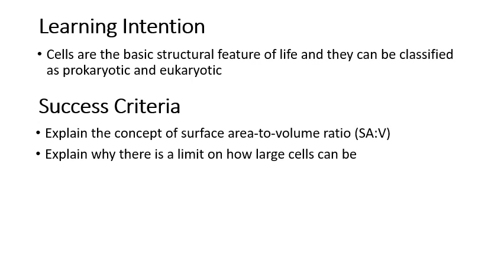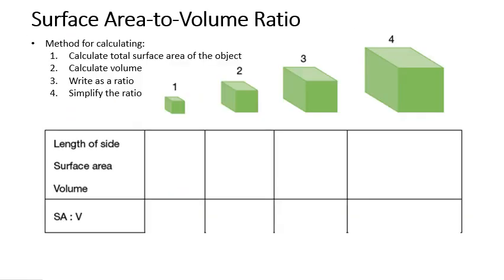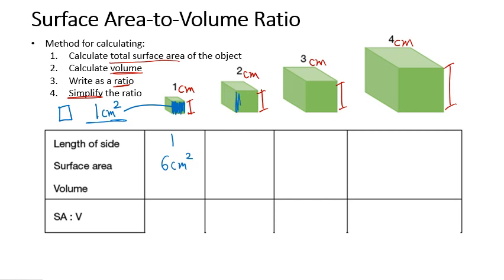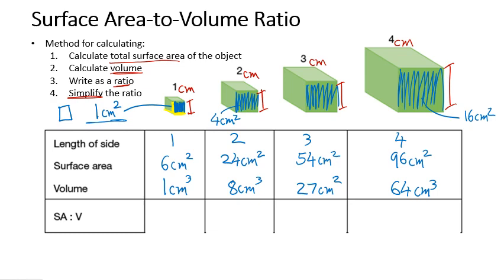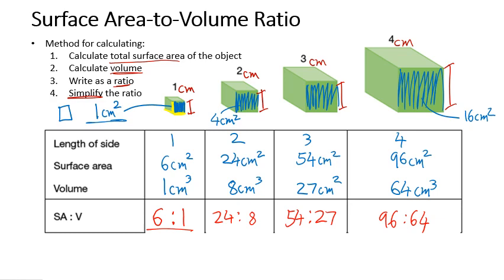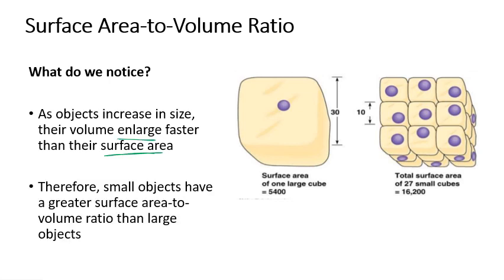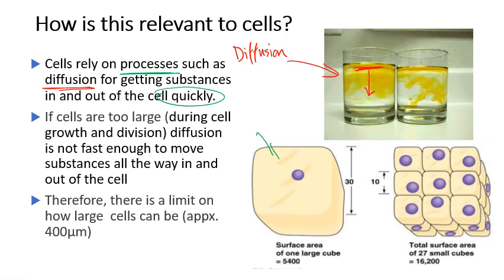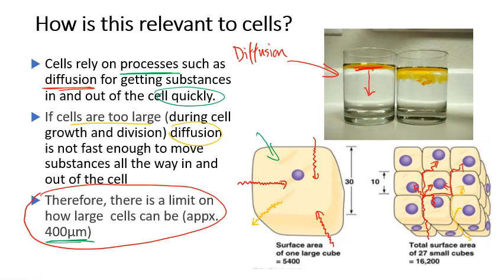1.3 - Limits to Cell Size